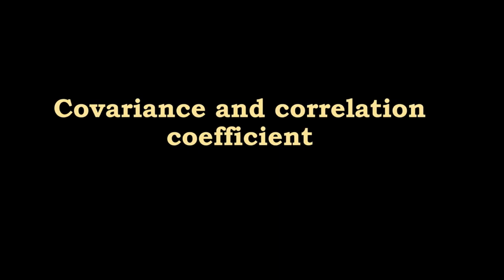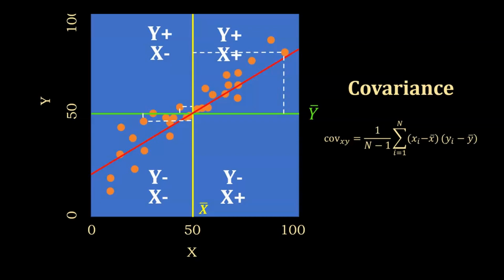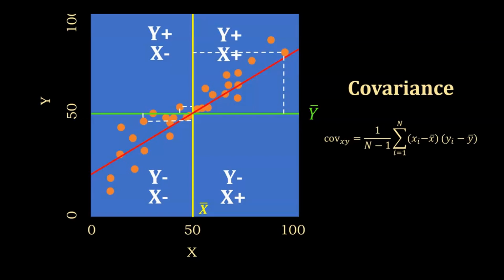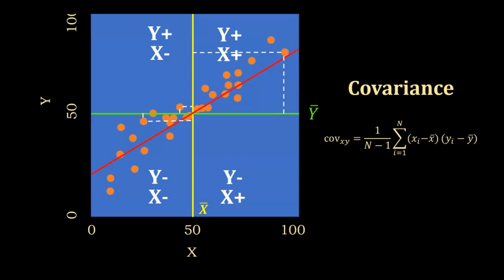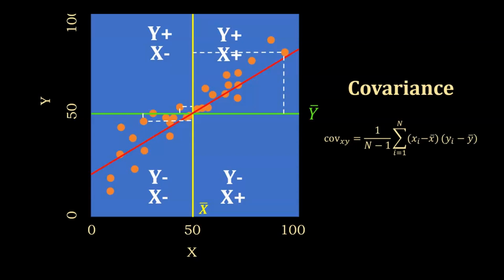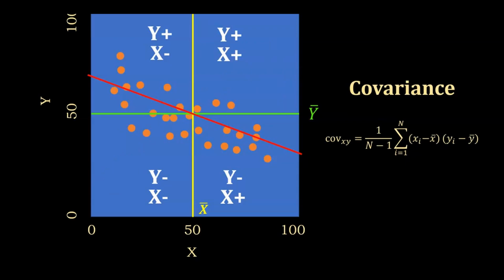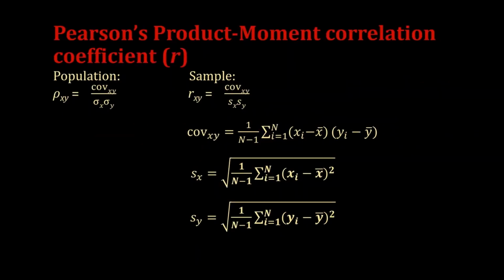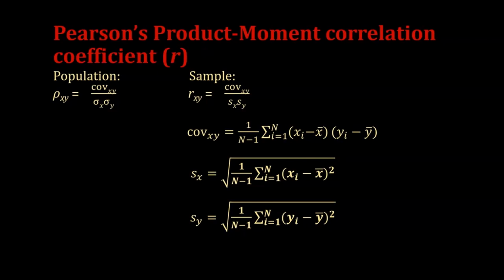Correlation and Regression: 5. Covariance and Correlation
Calculation of correlation coefficient from covariance.